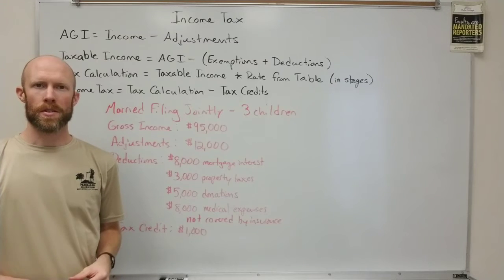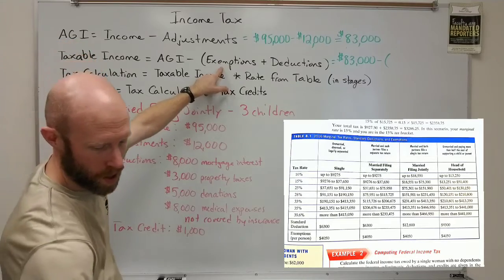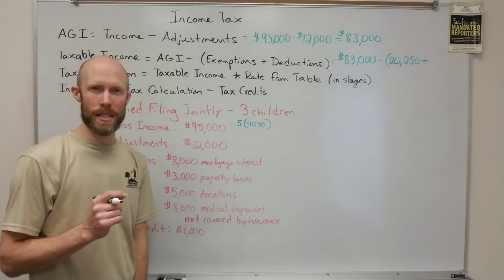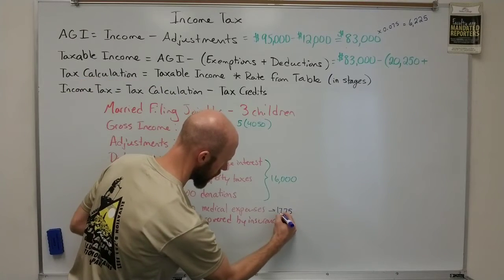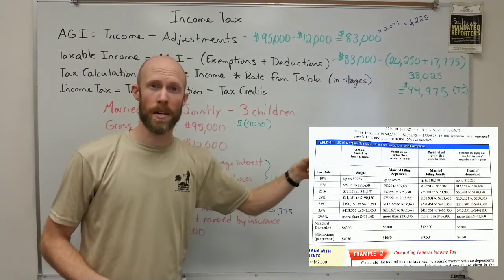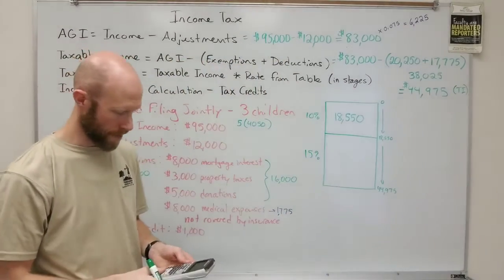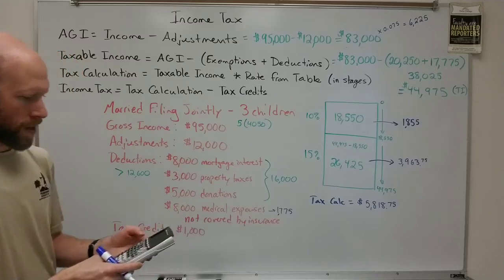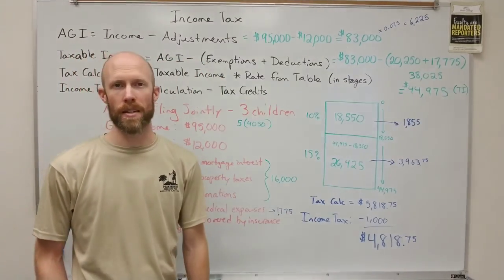Income Tax Part 4